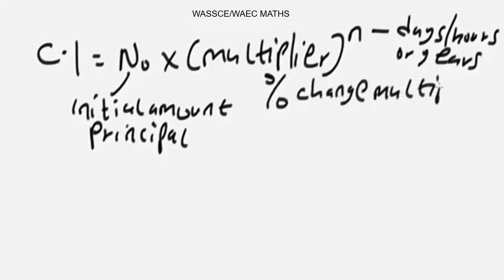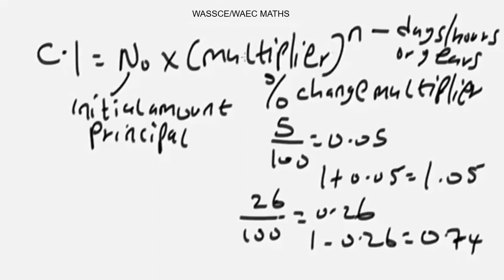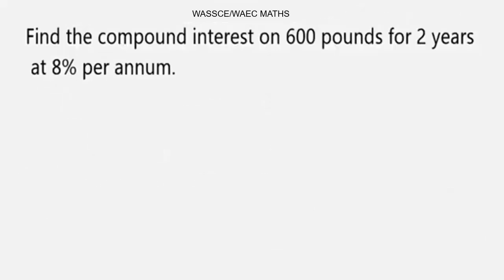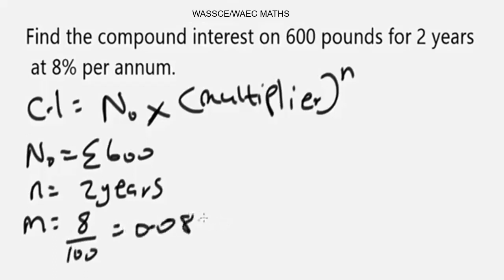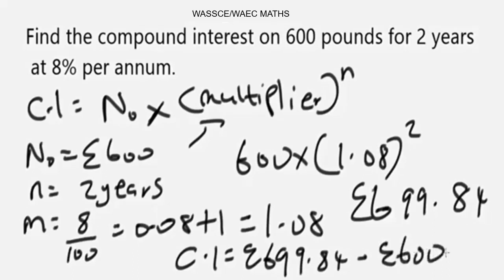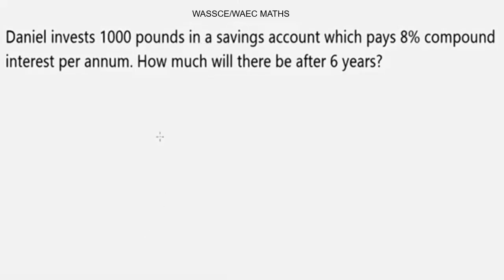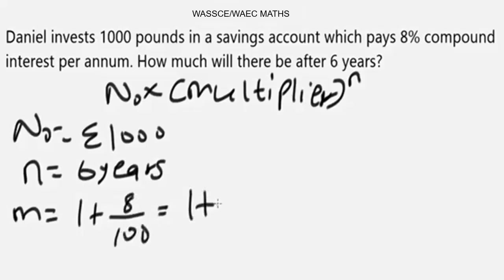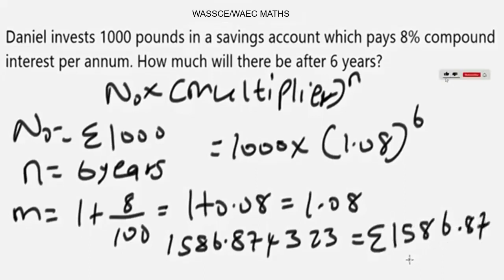WASSCE/WAEC Maths Likely Questions & Answers 2026 On Compound Interest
WASSCE/WAEC Maths Predicted Questions and Answers 2024 on compound interest.

Compound interest is one of the basic problems in WASSCE/WAEC maths.

In this WASSCE/WAEC Maths Predicted Questions and Answers video, I explained the idea behind compound interest in WASSCE/WAEC maths. We will basically look at how to solve problems involving compound interest.

This video is a definite guide to understanding the science behind compound interest in WASSCE/WAEC maths with practice examples, problems and solutions.

Compound interest WASSCE/WAEC Maths